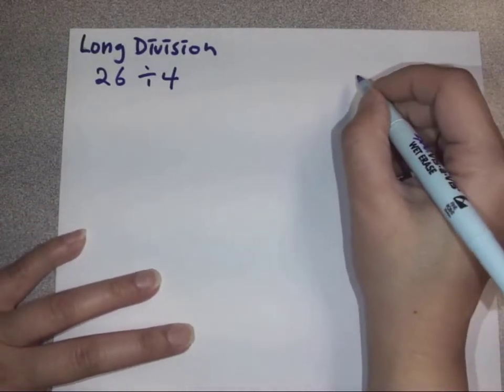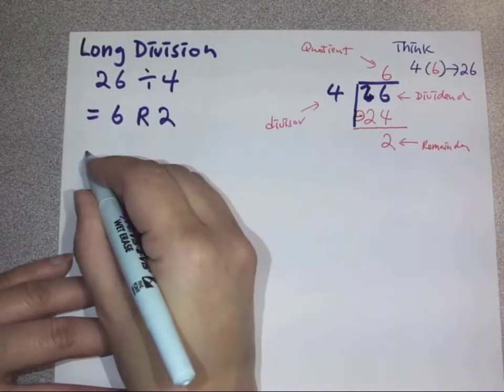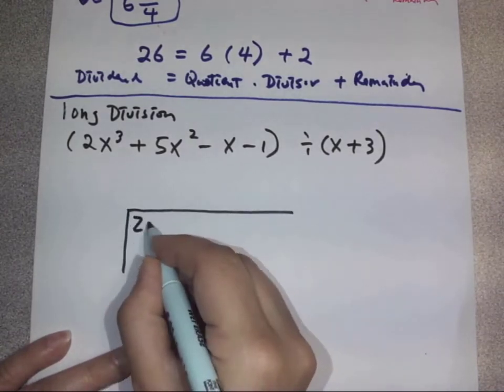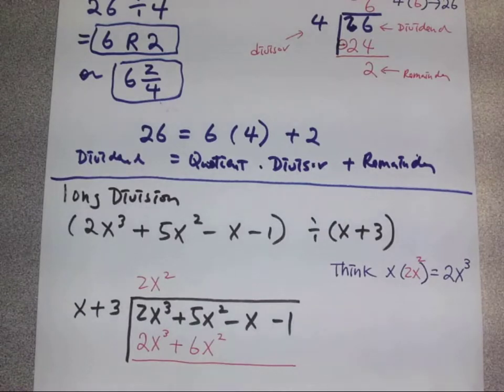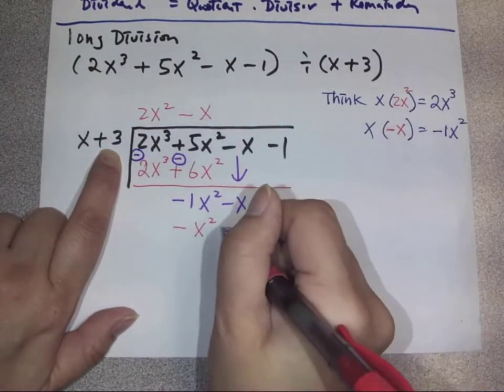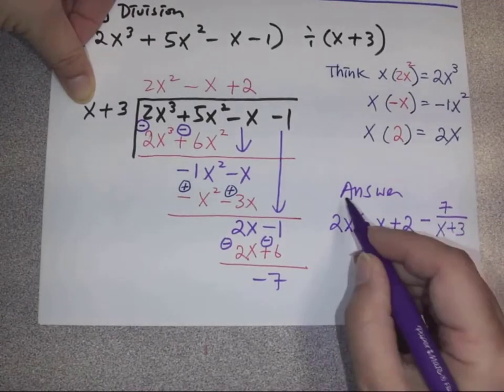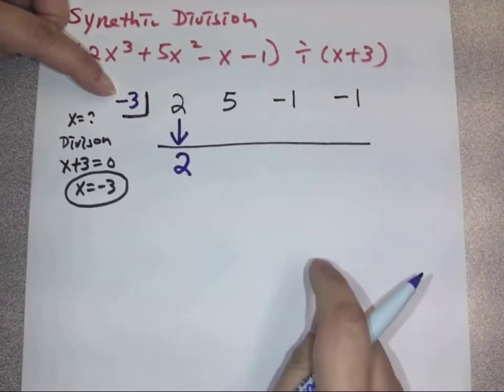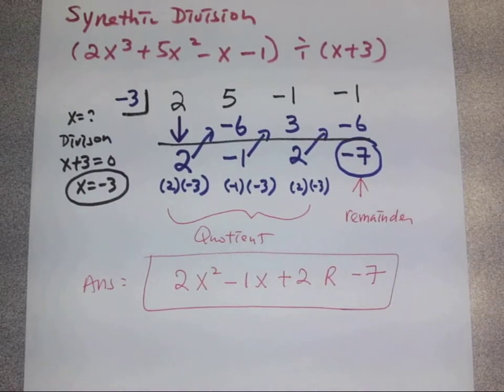Long Division Synthetic Division Example 1